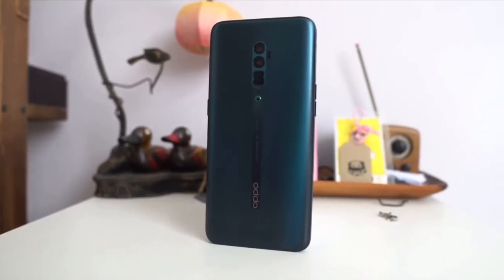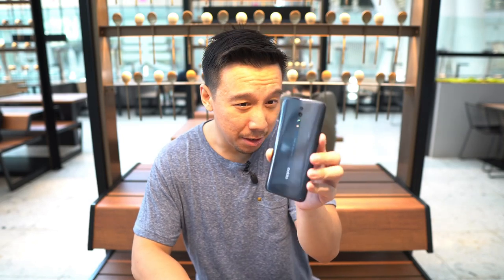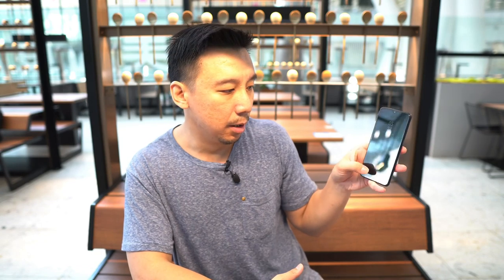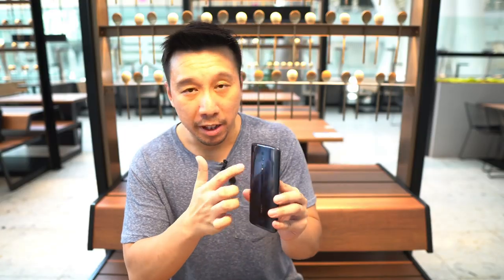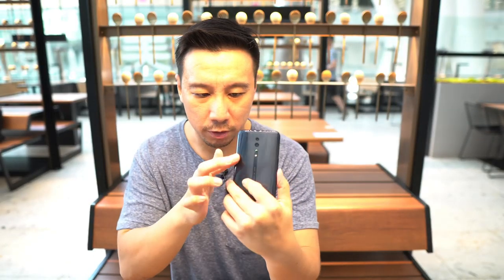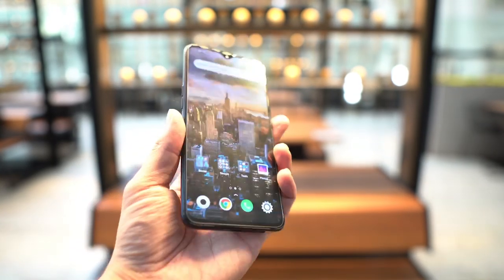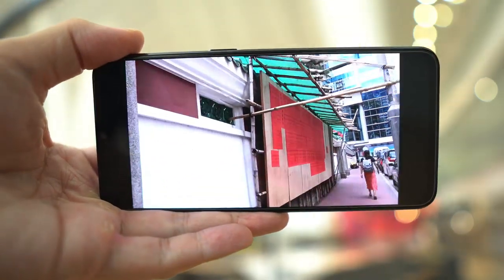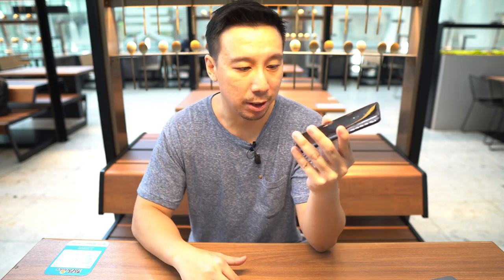Oppo Reno Z Review: No More Shark Fin